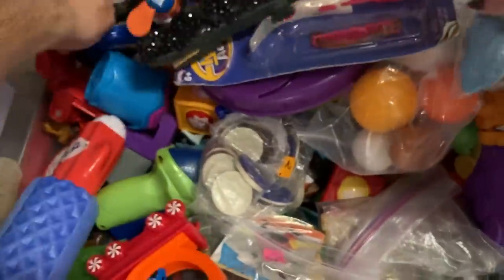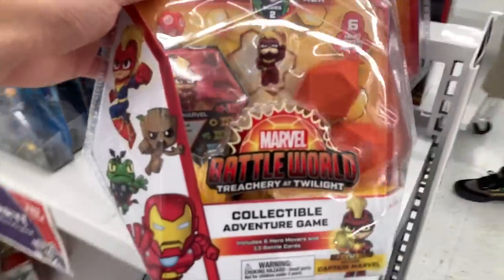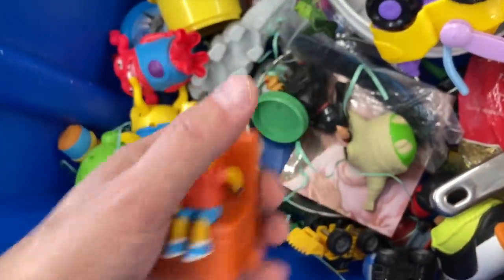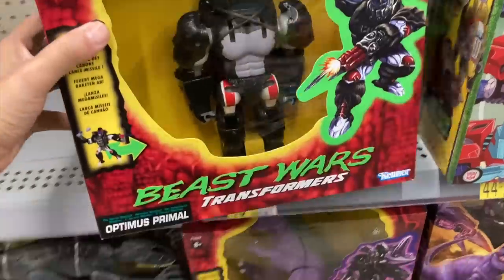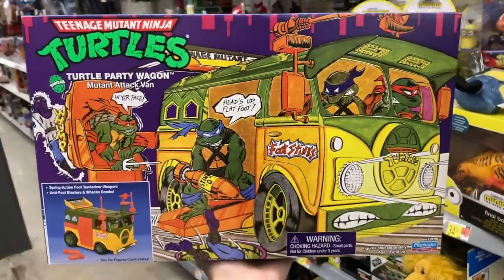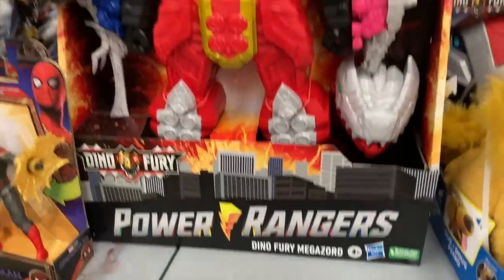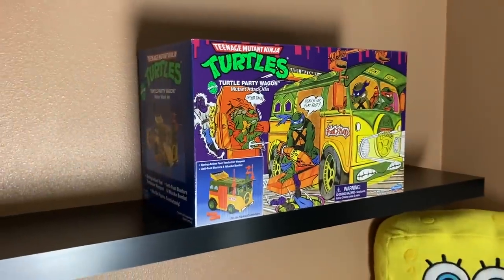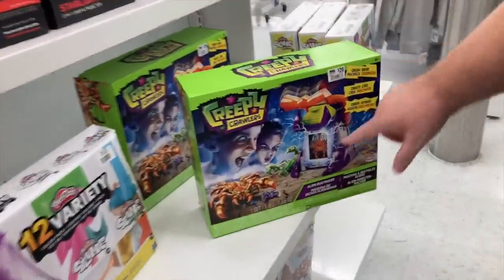I Can't Believe We Found It... 🐢 🍕 | Live Toy Hunting Ep. 1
The first ever TOY HUNTING episode beings! I've been wanting to make a side series for toy hunting for a really long time now and this episode is packed full of rad finds. I hope you all enjoy this new series! Do me a HUGE favor and drop a comment. You can say anything you want but it'll definitely help give this video a much needed push! LIKE the video and turn that bell on so you can be notified!

EBAY STORE

If You Ever Want To Send Anything:
The Retro World